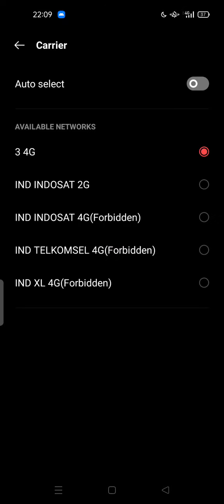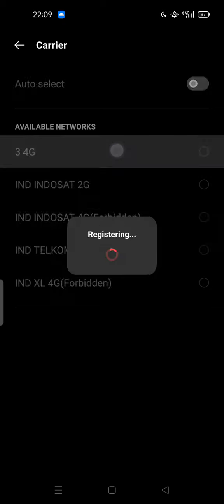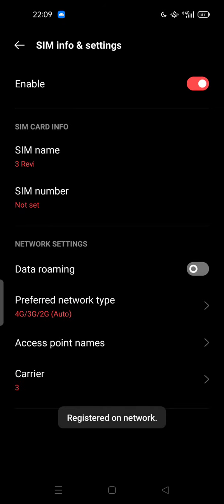👍 LEARN QUICKLY: How to fix Sign in to Network Problem in Android Mobile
How to fix Sign in to Network Problem in Android Mobile.